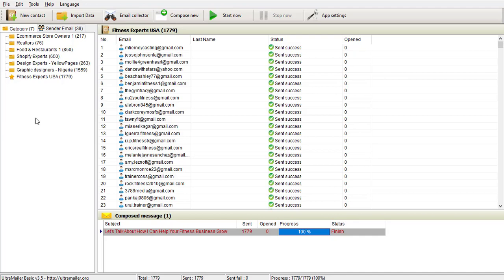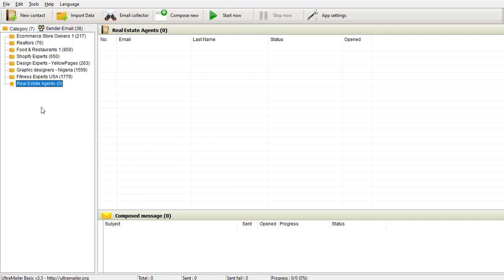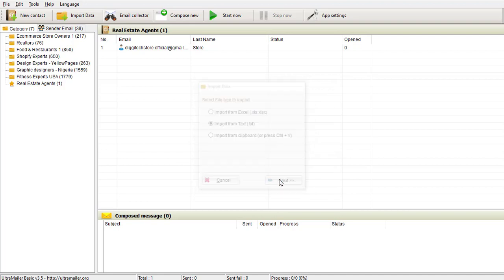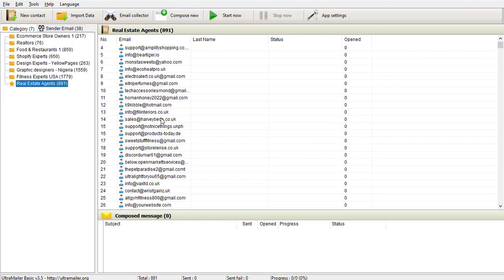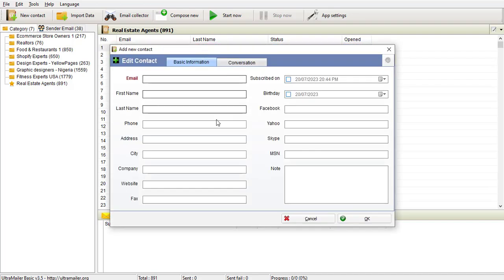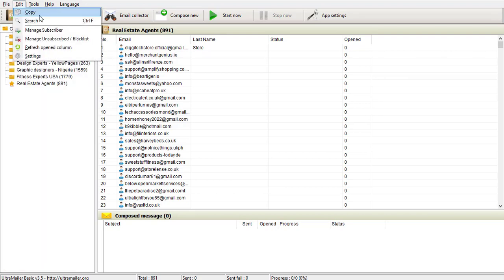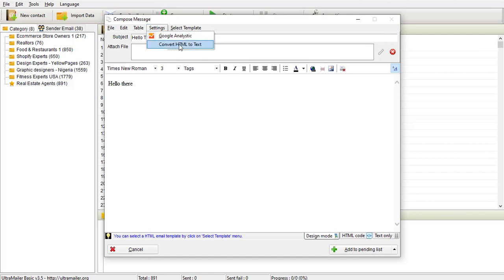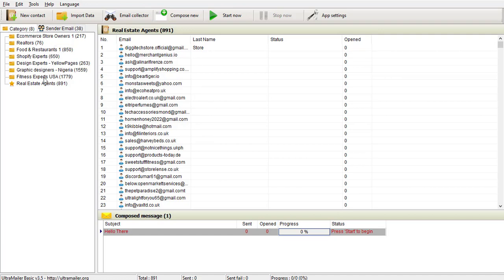HOW TO SETUP AI EMAIL BLASTING SOFTWARE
Master AI-powered email marketing! In this video, we'll walk you through setting up AI email blasting software.

ai email marketing software reviews
how to use ai email blasting software
import email list for ai email marketing
ai writing assistant for email marketing
automate email campaigns with ai
track email marketing performance with ai
improve email open rates with ai
ai powered cold email outreach
ai marketing for small businesses

email marketing software with ai
ai email blasting software
set up email blasting software
ai email marketing platform
ai cold email software
ai email copywriting
generate personalized emails
email segmentation with ai
ai email automation
email campaign automation tools
schedule email campaigns
email campaign analytics
track email open rates
email marketing best practices
ai marketing tools
email marketing roi
cold email outreach with ai
ai driven marketing campaigns
marketing automation software